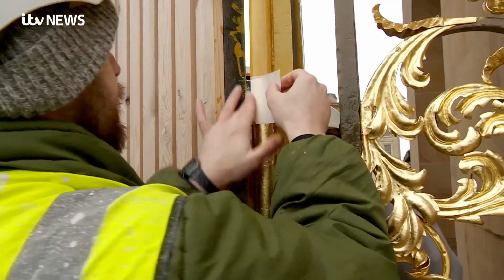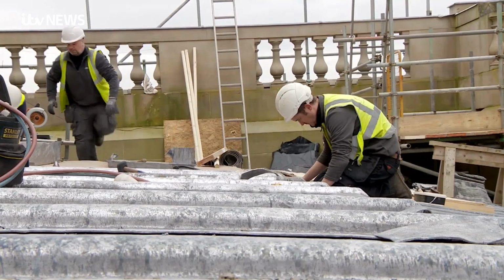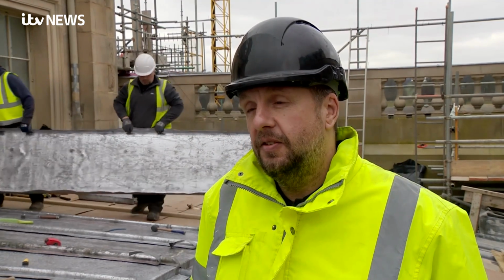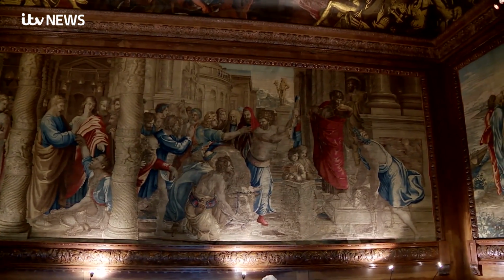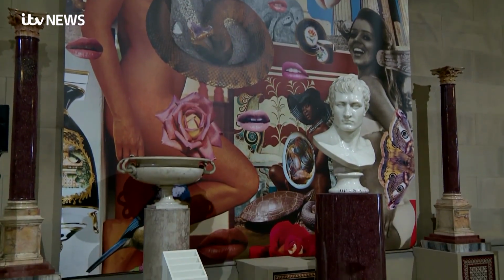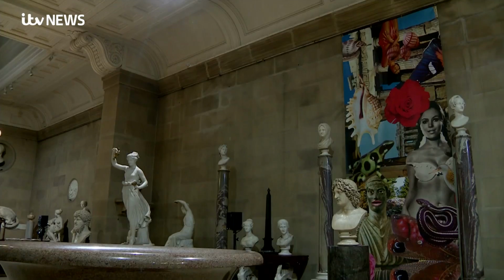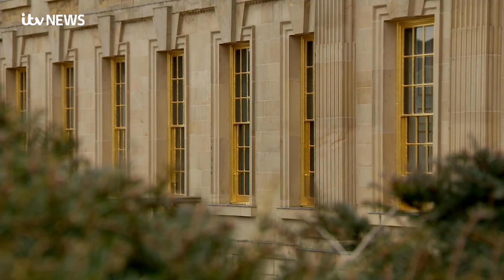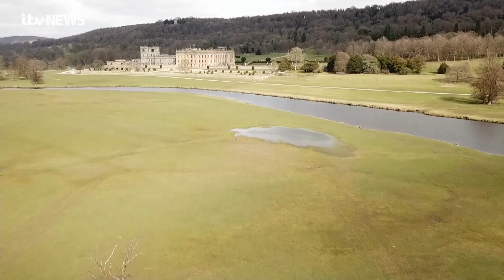£32 million Chatsworth House renovation completed after a decade | ITV News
One of the country's most famous stately homes has just completed a decade long renovation.

Chatsworth House in the Peak District has been transformed for the first time in generations.